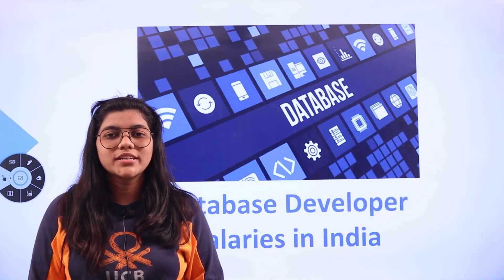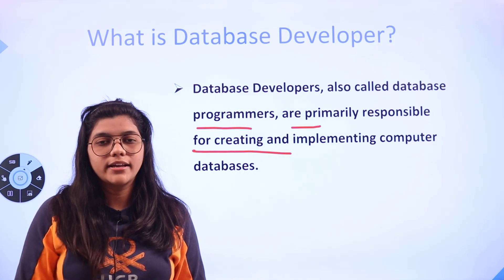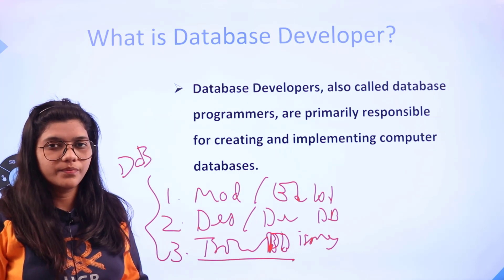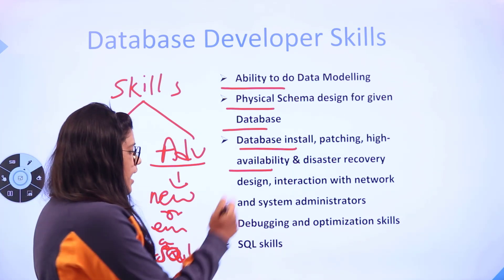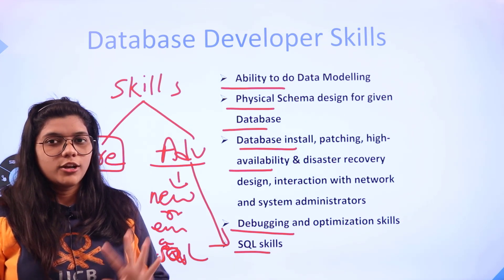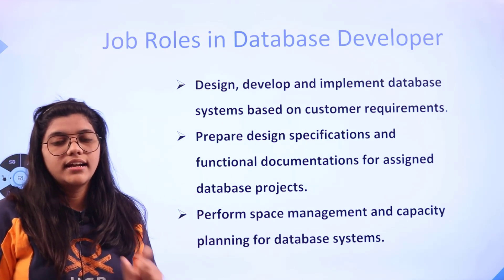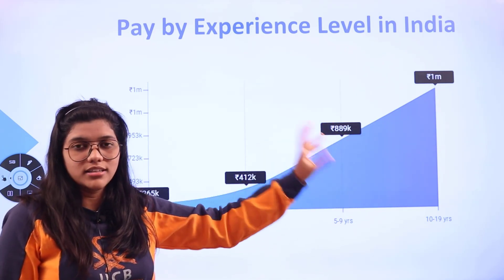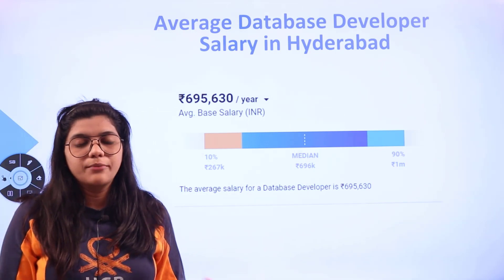Database Developer Career in India | Skills | Salary | Future Scope | Complete Roadmap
Database Developers, also called database programmers, are primarily responsible for creating and implementing computer databases. They determine the best database management system for a particular client, as well as test database programs for efficiency and performance and troubleshoot and correct problems.

A Database Developer is responsible for creating, administering, and troubleshooting computer databases that can process large amounts of information and keep it secure.
So in today’s video, we are going to learn:

✔ What is a Database Developer?
✔ Database Developer Skills
✔ What does a Database Developer do?
✔ How to become a Database Developer?
✔ Job Roles in Database Developer
✔ Payscale